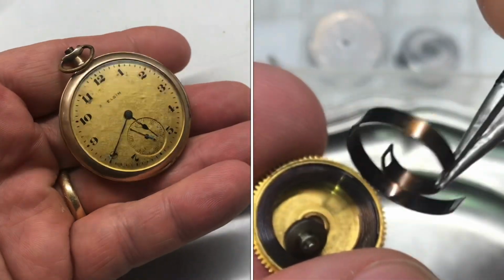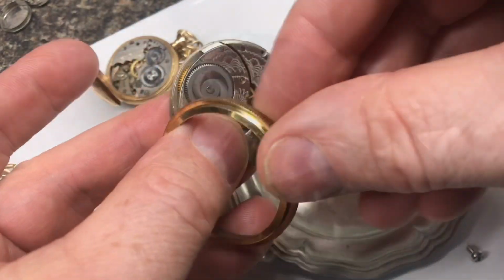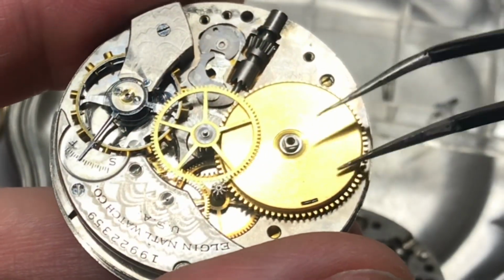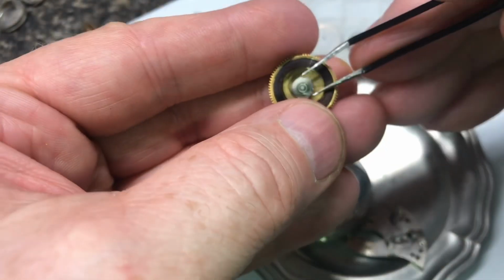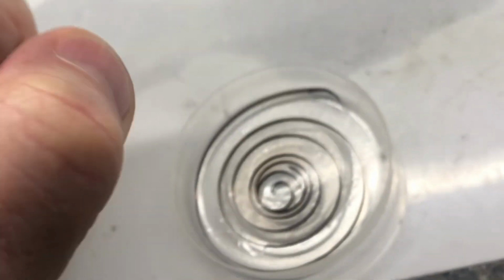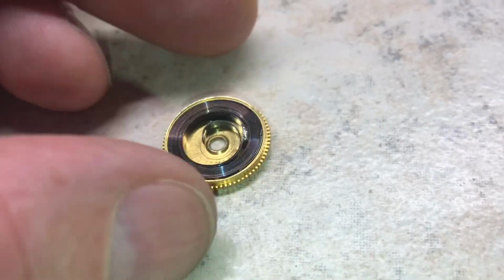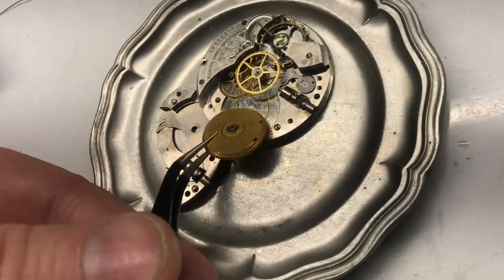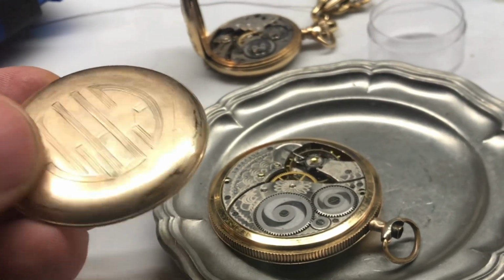“fixing a broken mainspring” NOT replacing (soldering spring steel)elgin￼, pocket￼ watch